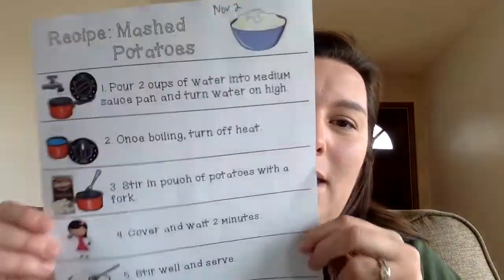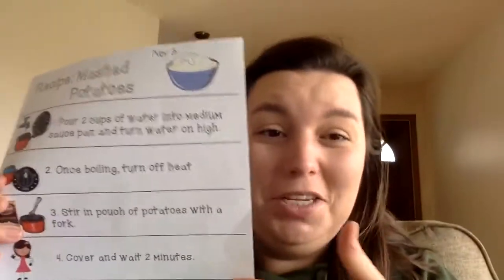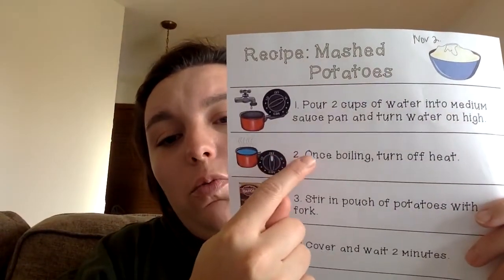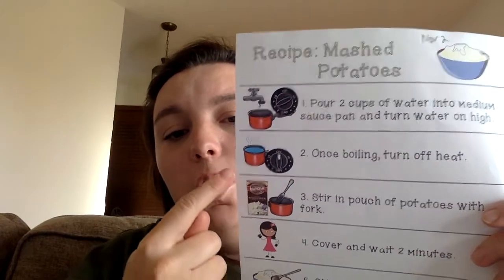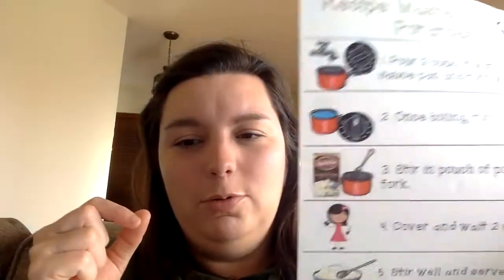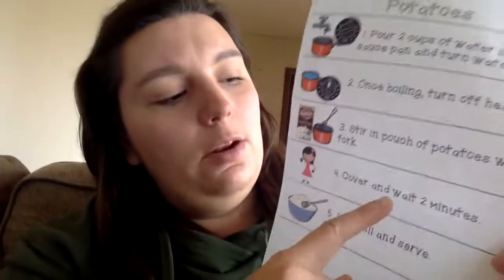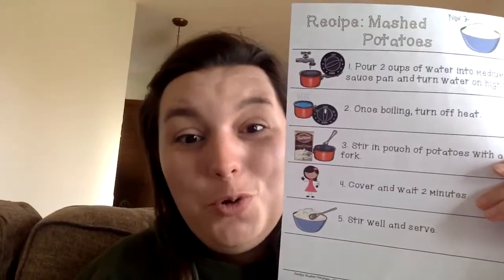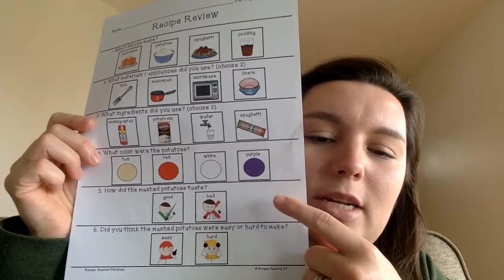Mashed Potatoes Recipe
Thanksgiving is right around the corner! Try out this fun recipe with your students!